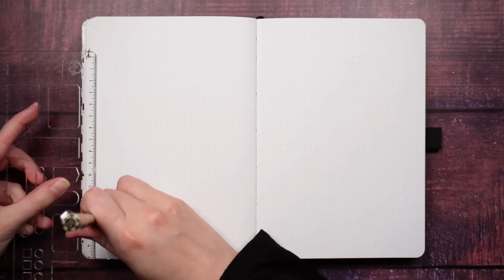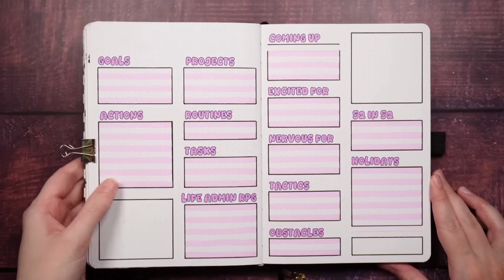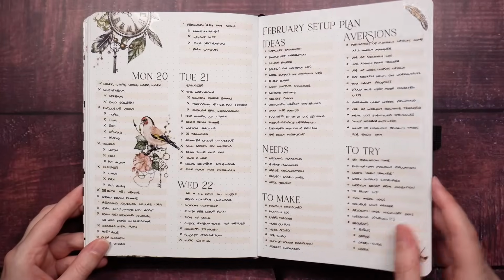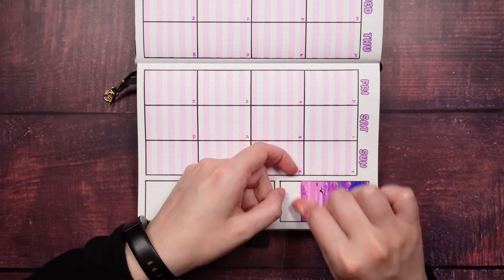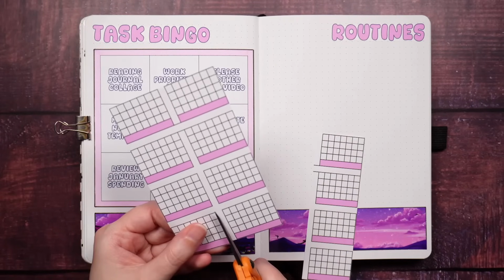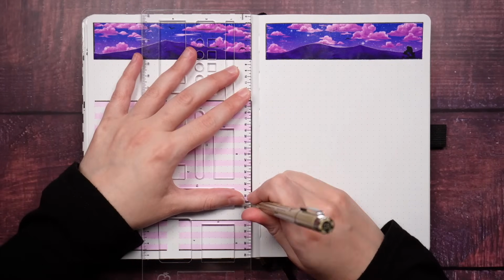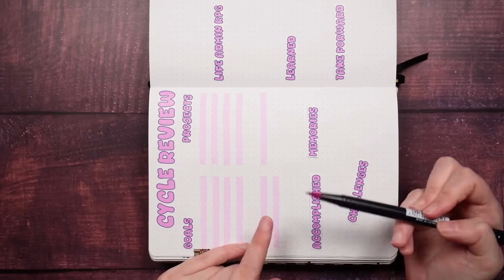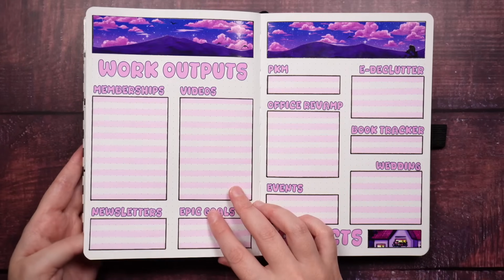February Bullet Journal Setup 💜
Time to get February set up in our bullet journals 🥳

- Washi sticker paper
- Micron pens (08)
- Tombow Dual Brush Pens (673)
- Staedtler Triplus Fineliners
- Craft knife
- Mistake-fixing stickers

💜 Timestamps
0:00 - February bullet journal setup
1:14 - Monthly dashboard
5:38 - January flip through
7:09 - Monthly log
10:51 - Task bingo
12:59 - Routines tracker
15:53 - Work outputs
17:29 - Projects list
18:47 - Monthly reflection
22:59 - February bullet journal flipthrough